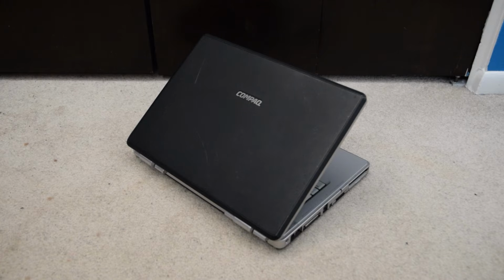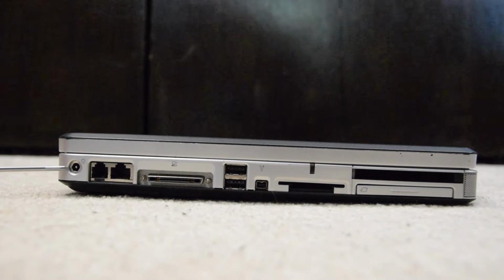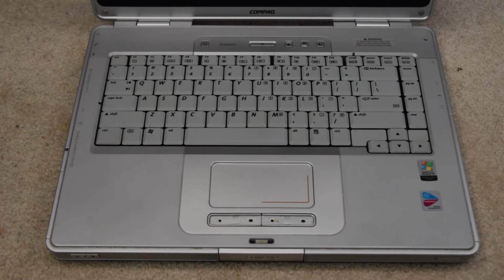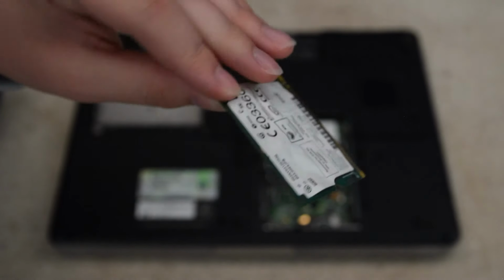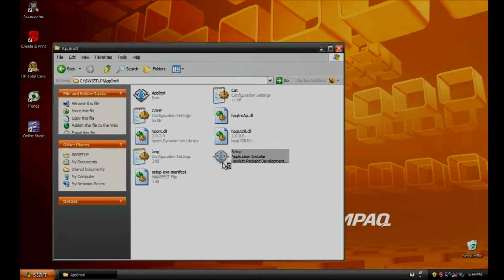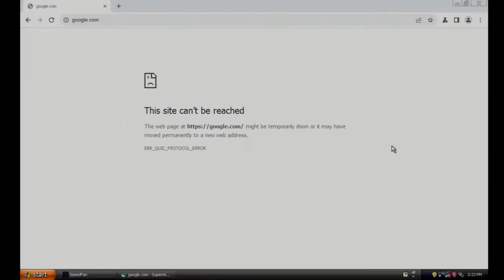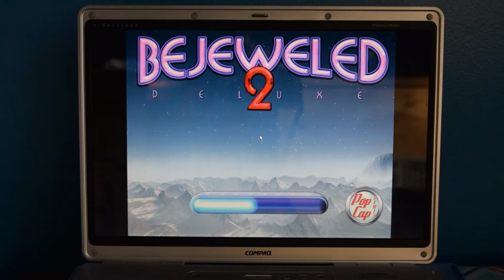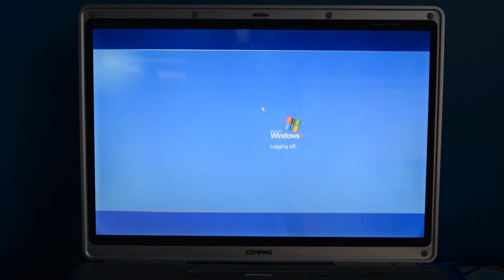Retro Review: Compaq Presario v4435nr